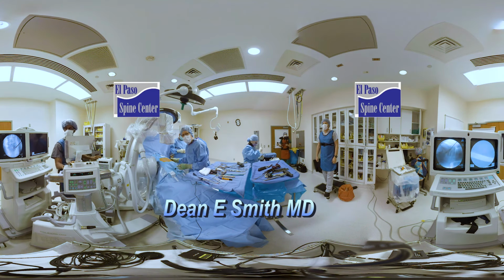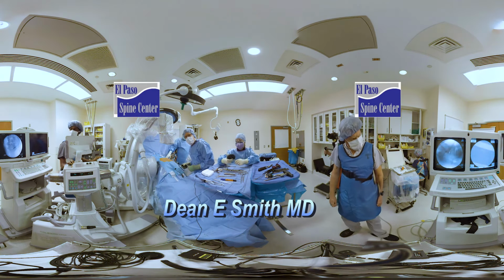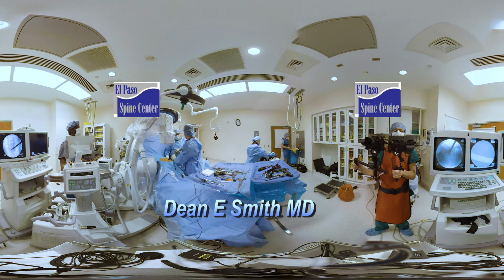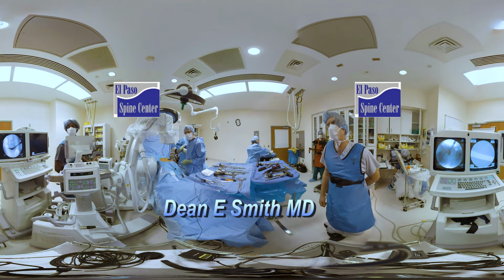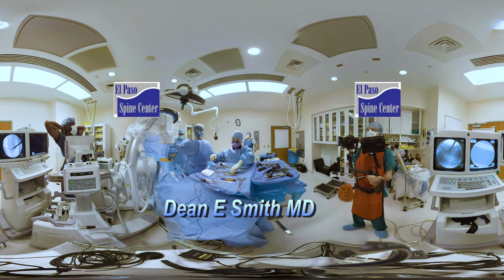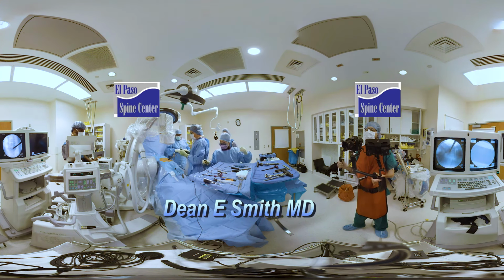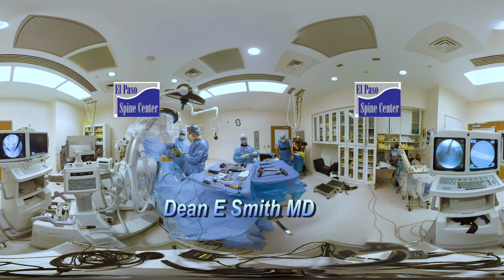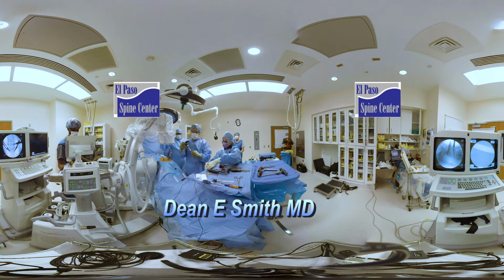Virtual Reality Stem Cell Minimally Invasive Lumbar Fusion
360 degree virtual reality video of a minimally invasive lumbar spinal fusion. A minimally invasive fusion of L5S1. Stem cells are used in order to facilitate the fusion. This type of surgery is typically used to treat a spondylolisthesis. It is an outpatient procedure. Whit this procedure there is minimal damage to collateral normal tissue and therefore a much more rapid return to normal activity. The procedure is performed by the world famous Dr. Dean E Smith.